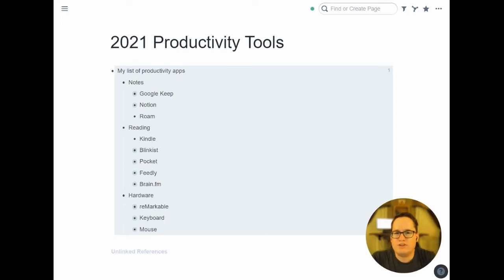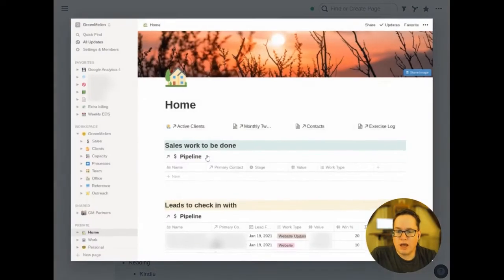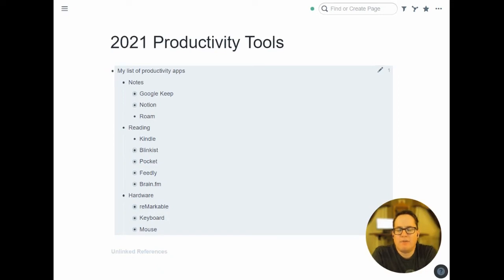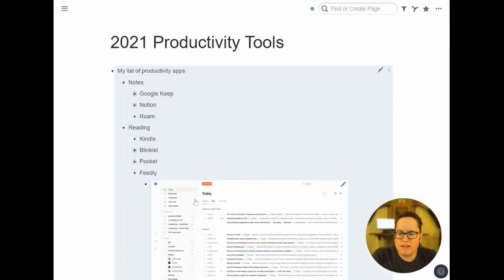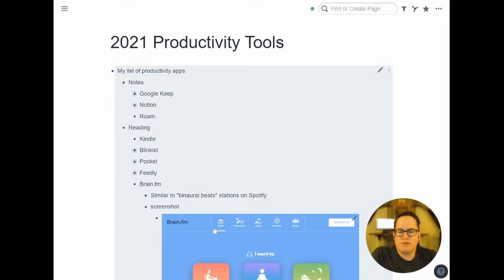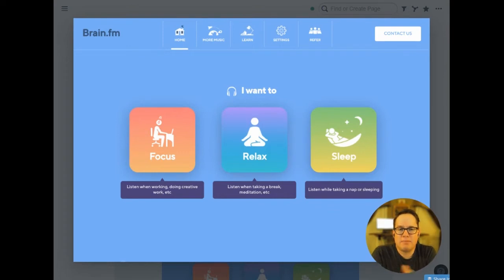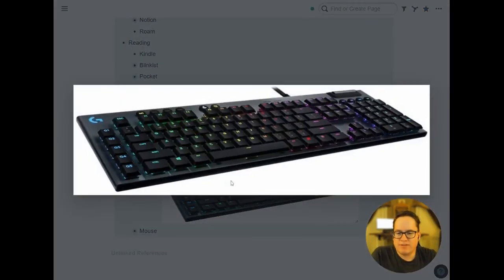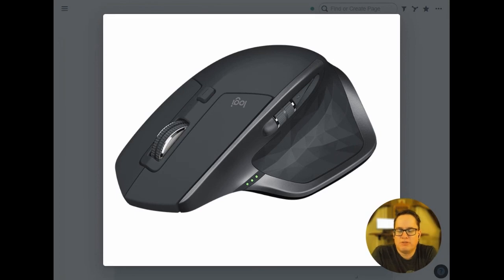My top productivity tools for 2021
Amazon Kindle

Logitech G815 keyboard

Logitech MX Master 2S mouse